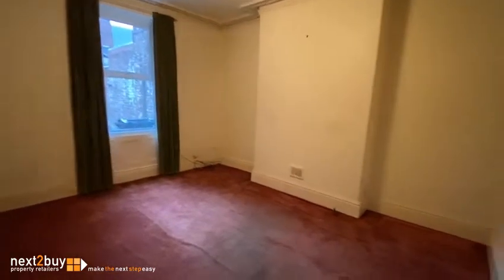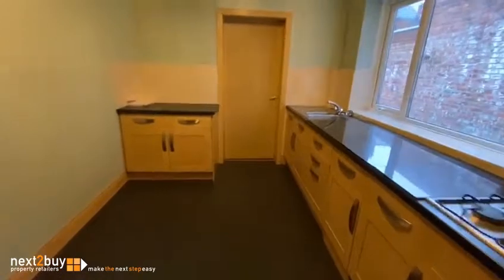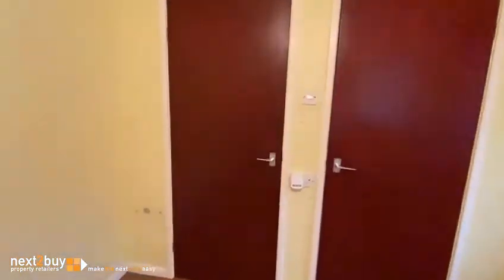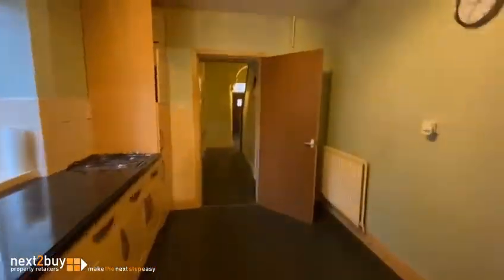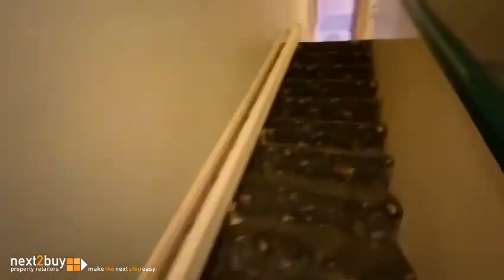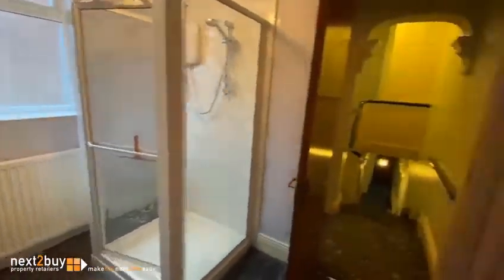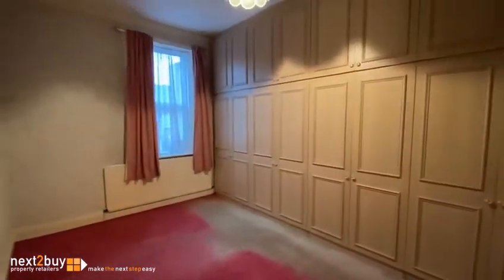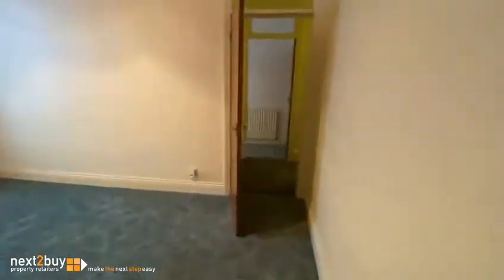VIRTUAL VIEWING • LABURNUM AVENUE, WALLLSEND